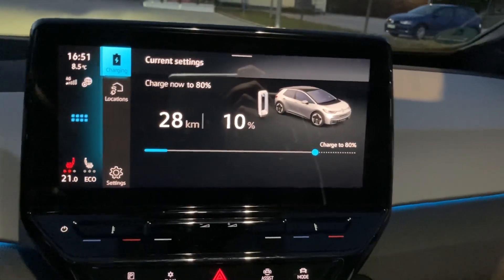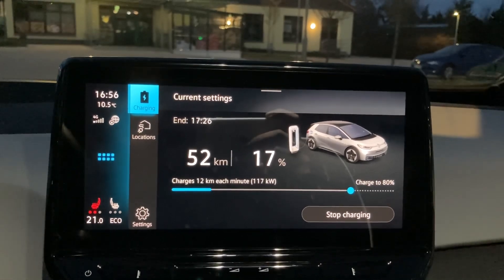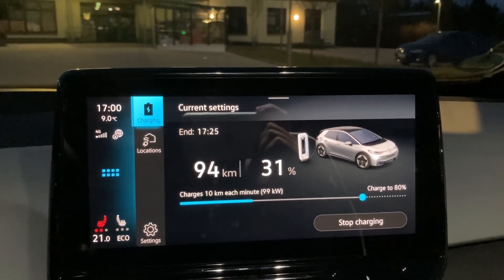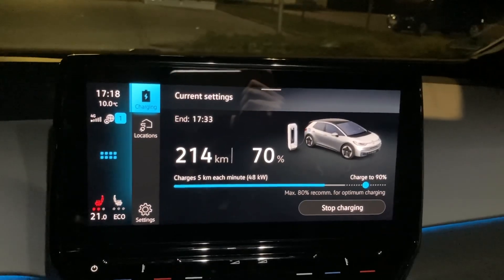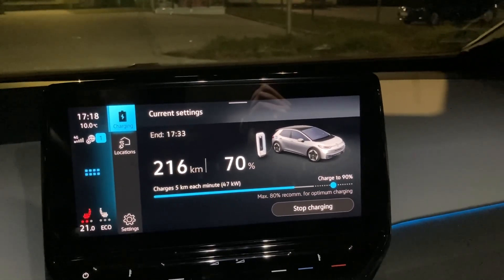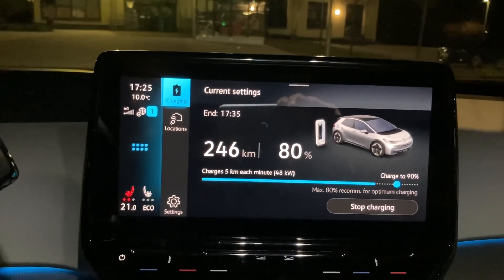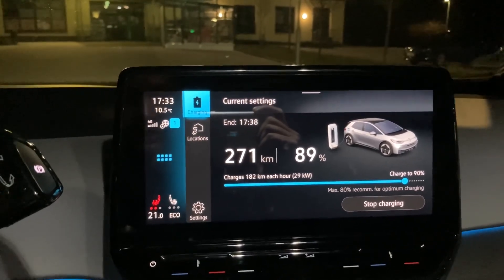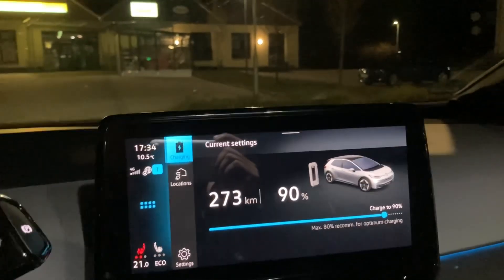VW ID.3 1st 10% to 90% winter charging test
VW ID.3 1st 10% to 90% charging test in winter